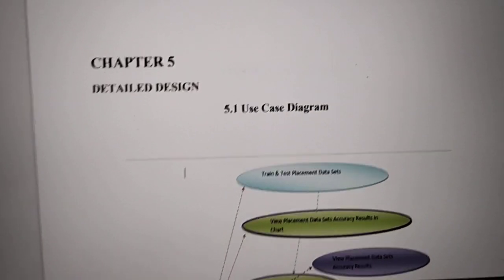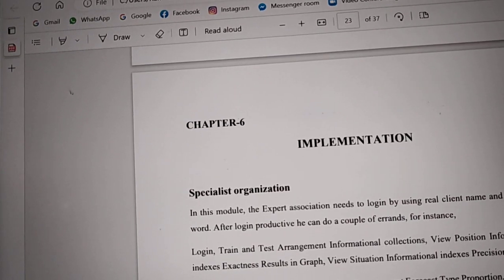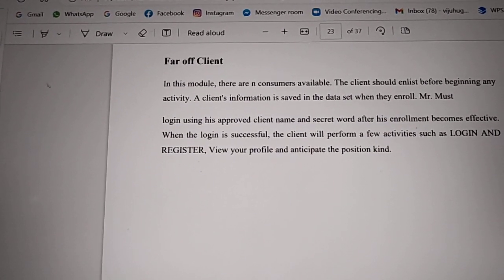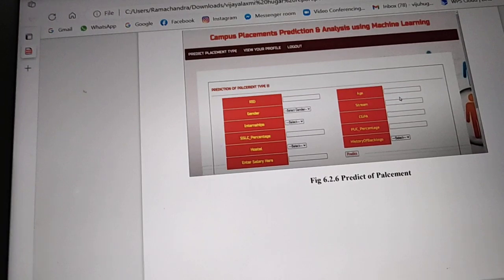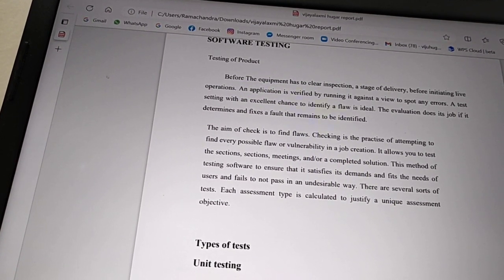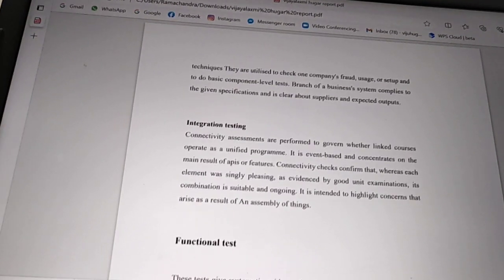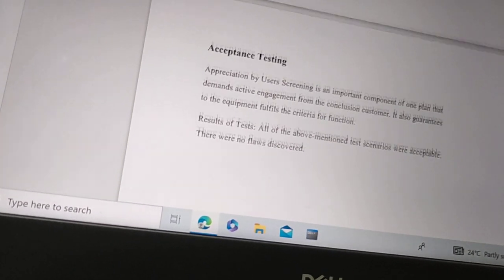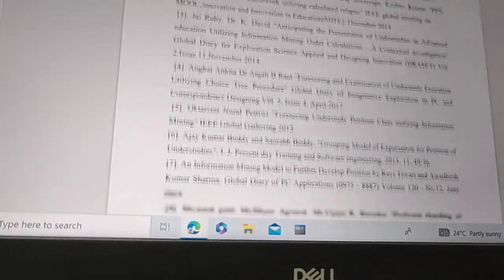campus placement prediction and analysis using machine learning